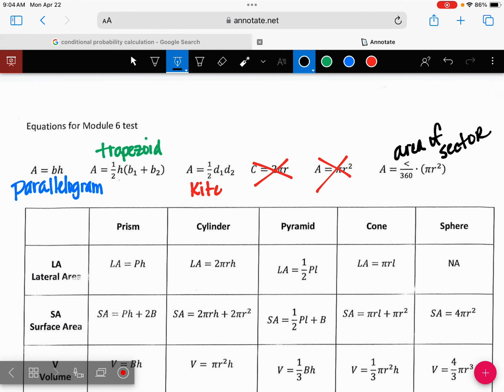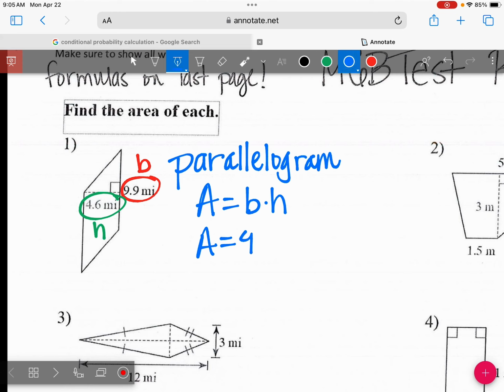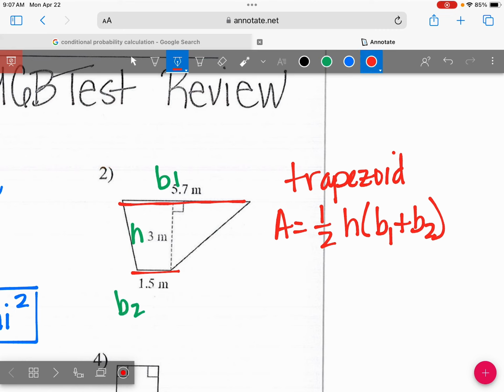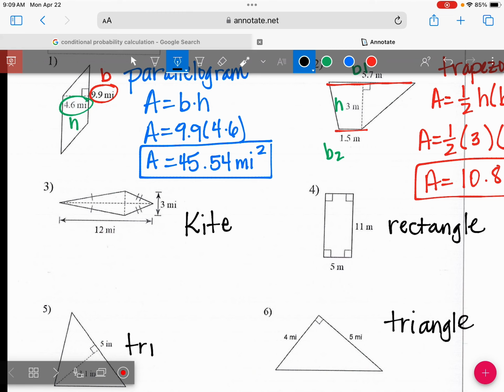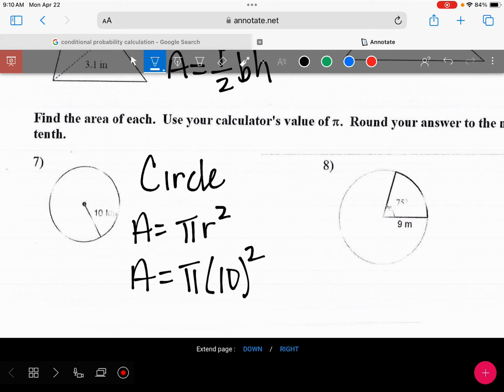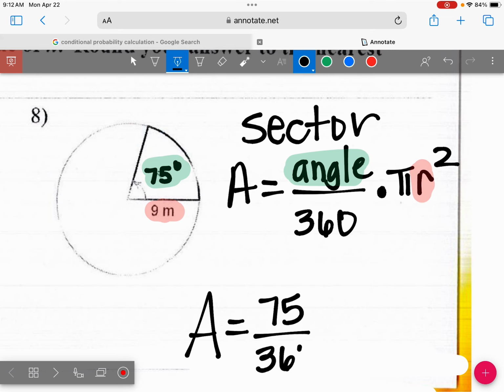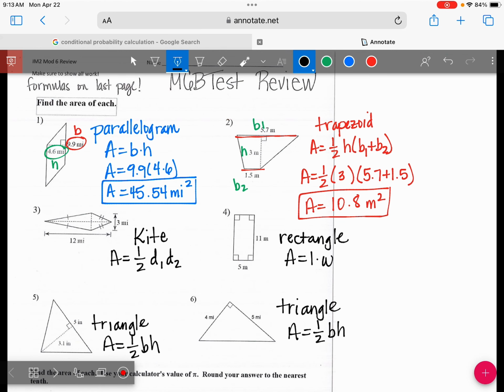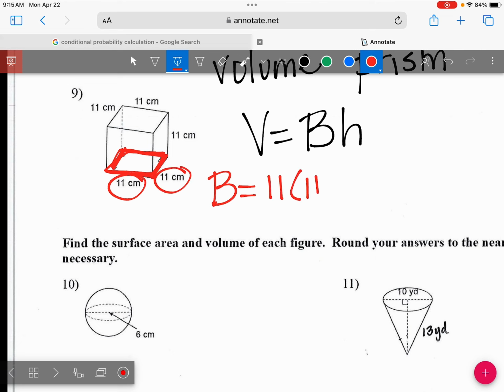6B Review part 1